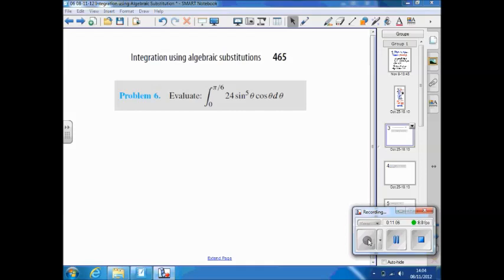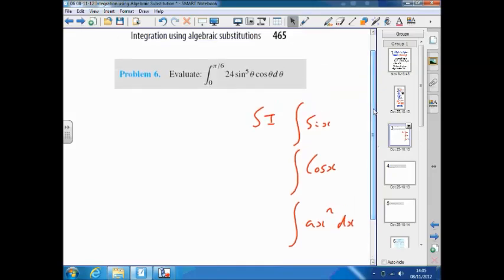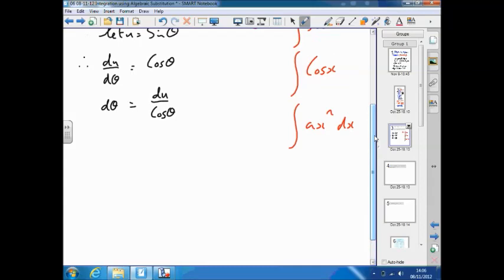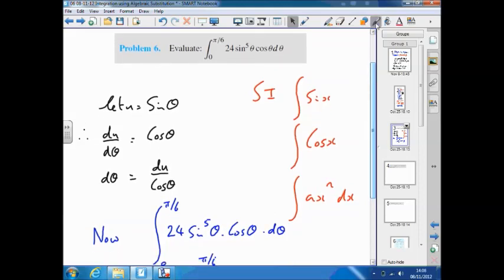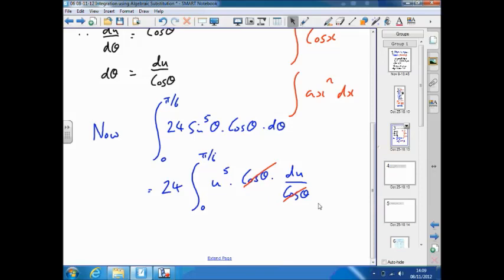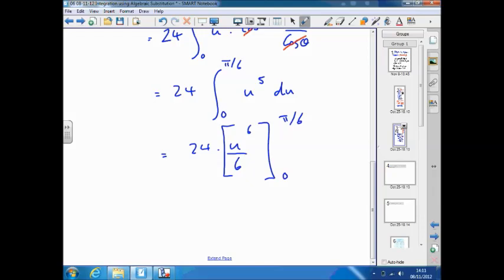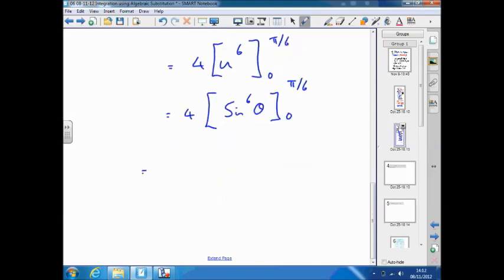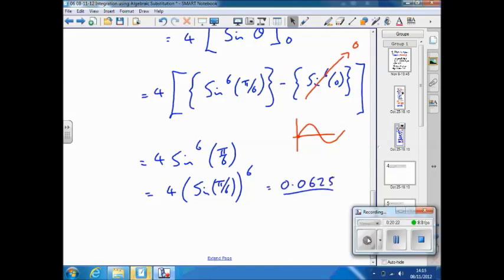Integration by algebraic substitution Example 2